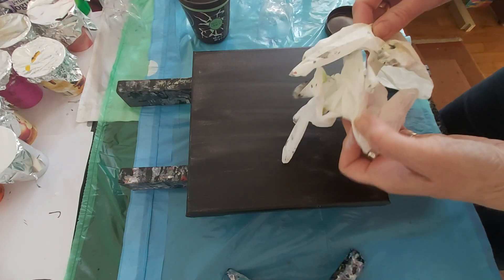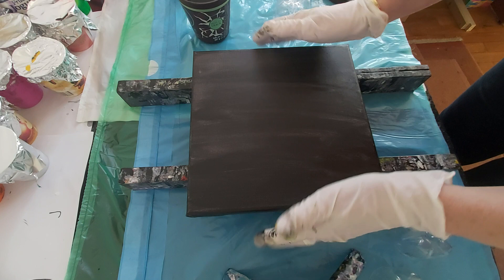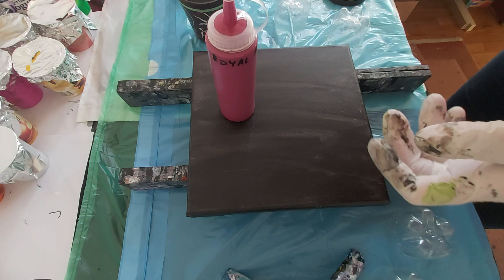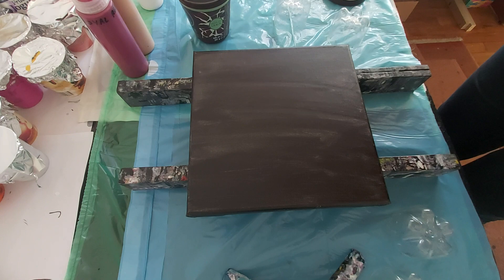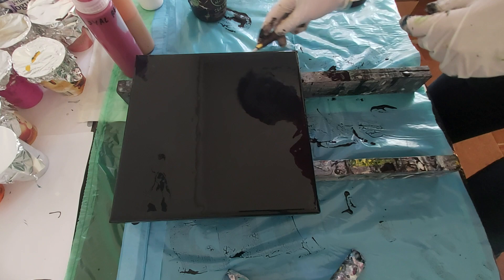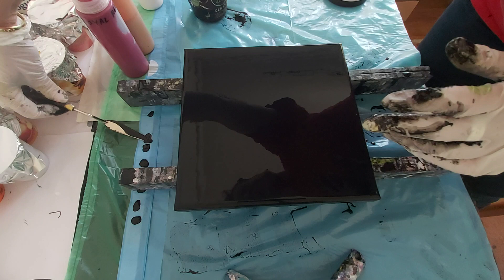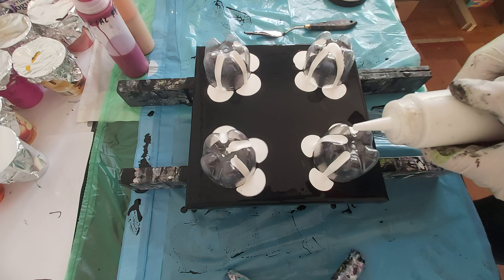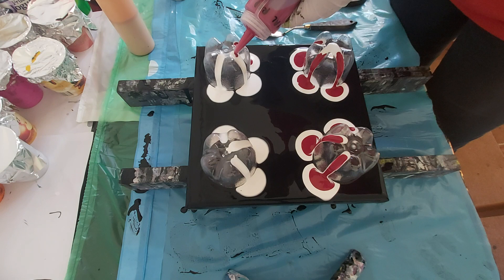190 flowerdip AcrylicPouring A FLOWER - FOUR TIMES BOTTLE BOTTOM POUR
190 flowerdip AcrylicPouring A FLOWER - FOUR TIMES BOTTLE BOTTOM POUR
This time I tried bottle bottom pour using four bottle bottoms again and I think it turned out really nice.
All paints are Amsterdam acrylic  mixed with pouring medium I prepare it by myself( a mixture of different sorts acrylic emulsions)
Colours are: black for the background, metallic white, dark red and gold.